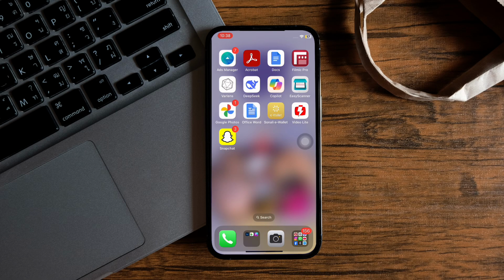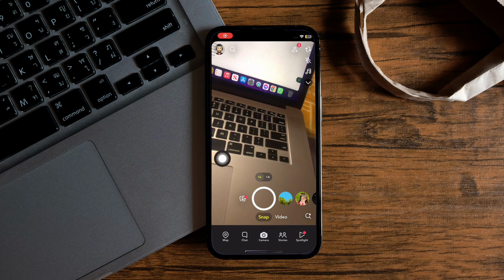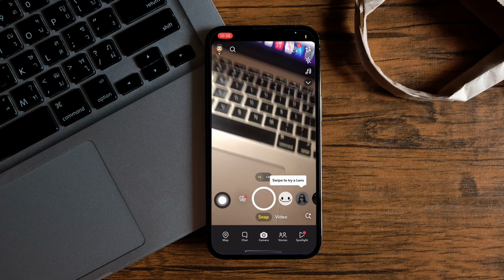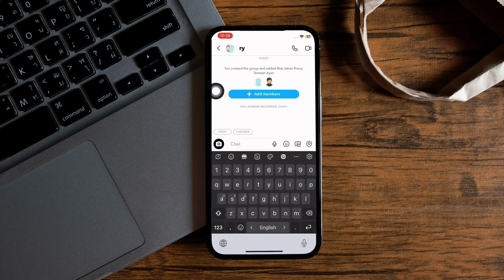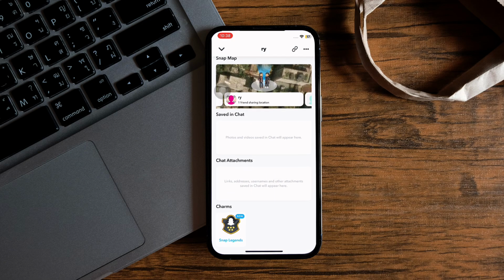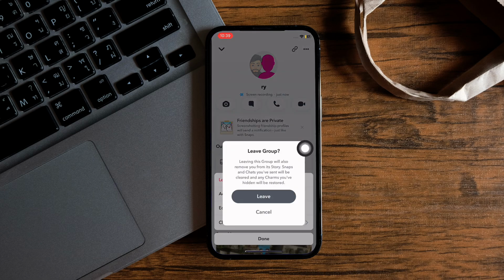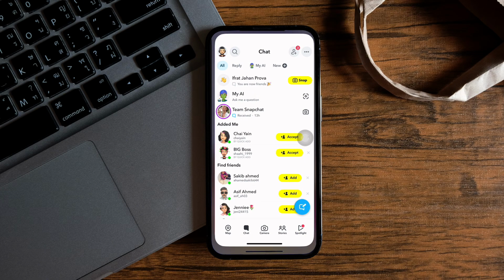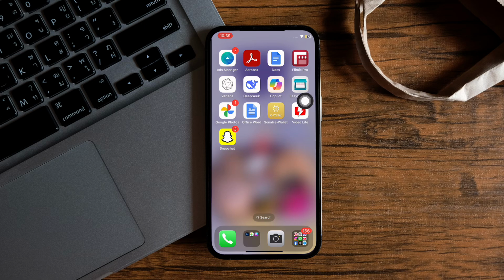How To Delete Snapchat Group 2026 (iPhone & Android)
Struggling with how to delete a Snapchat group? I’ve been there! Whether you’re cleaning up your chats or just want to leave a group that’s no longer active, I’ve got you covered. In this video, I walk you through the simple steps to remove yourself from a Snapchat group and even how to manage those pesky notifications. If you’ve ever wondered how to exit a Snapchat group gracefully or need a refresher on Snapchat group settings, this is the guide for you. Perfect for anyone wanting to declutter their social media life. Let’s make your Snapchat experience smoother and more enjoyable. Don’t forget to drop a comment if you’ve got any questions or tips of your own!